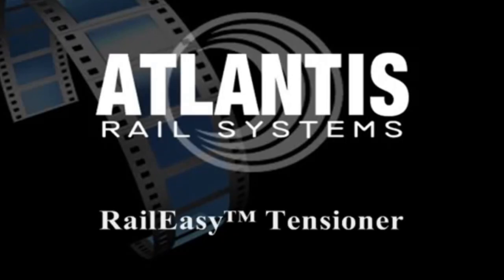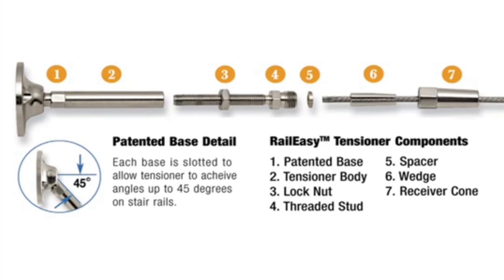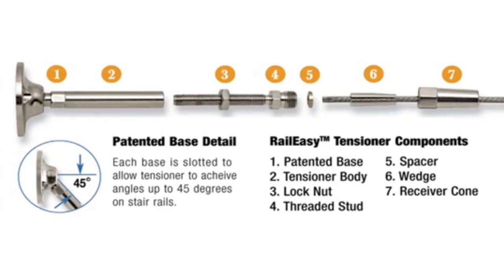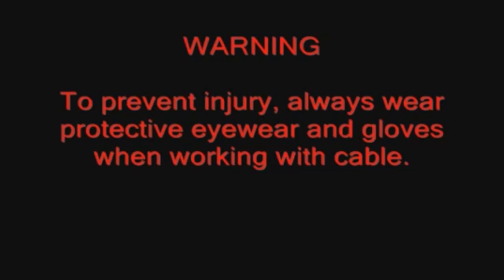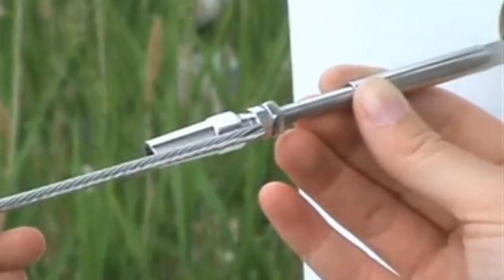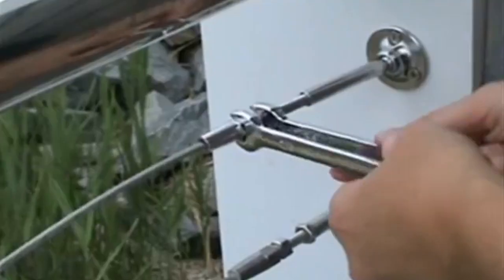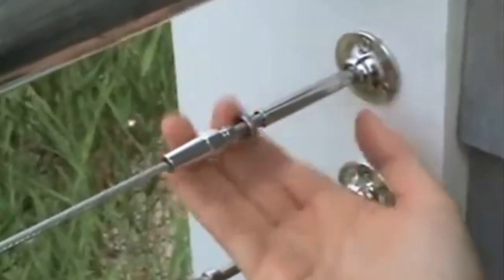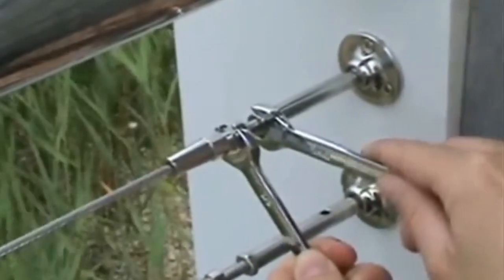How to install Atlantis Cable Railing in 3 easy steps!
How to install Atlantis Cable Railing in 3 Easy Steps using the Atlantis Rail RailEasy Tensioner.